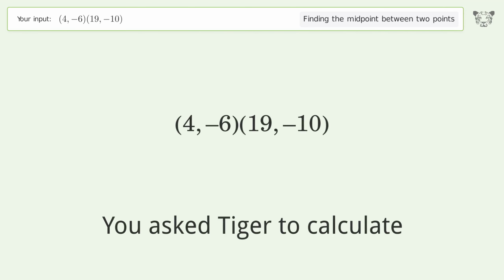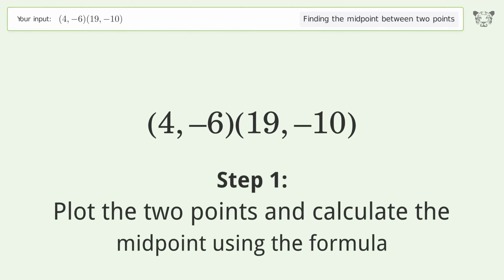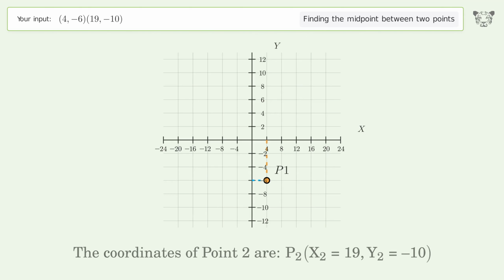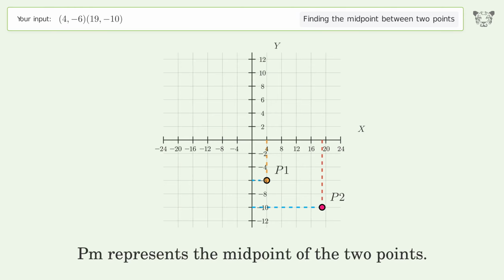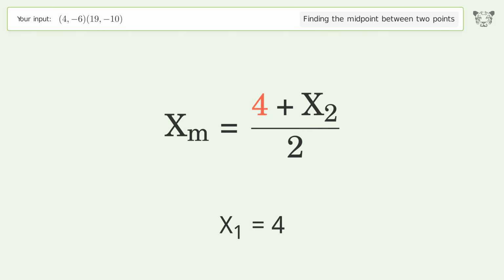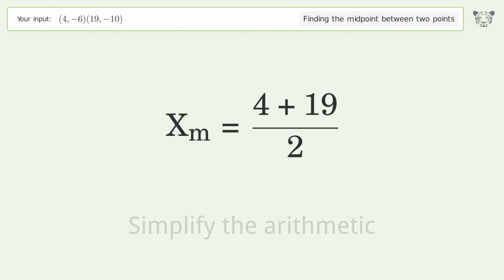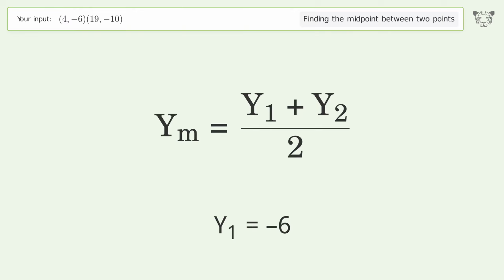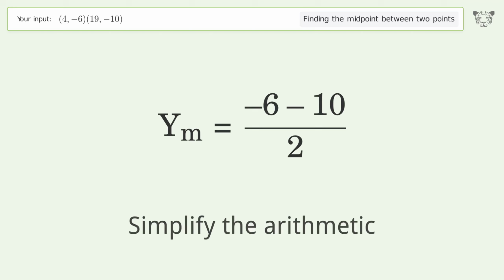Find the midpoint between two points p1 (4,-6) and p2 (19,-10): Step-by-Step Video Solution